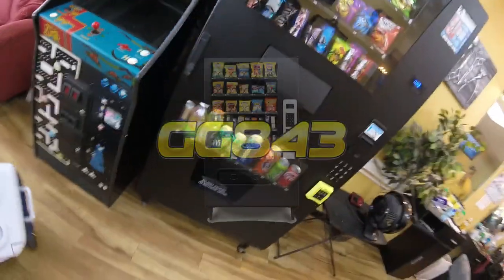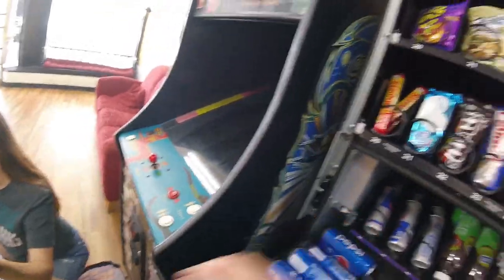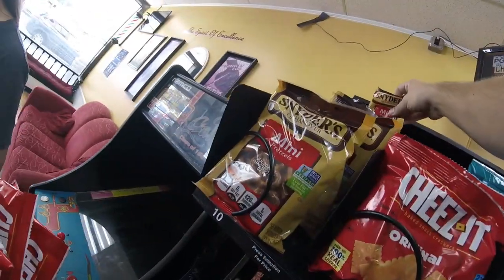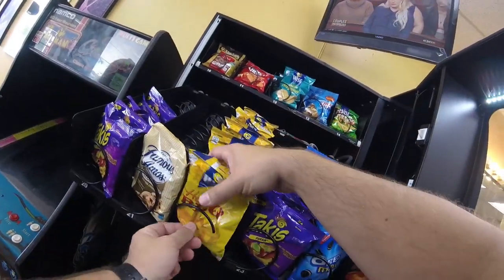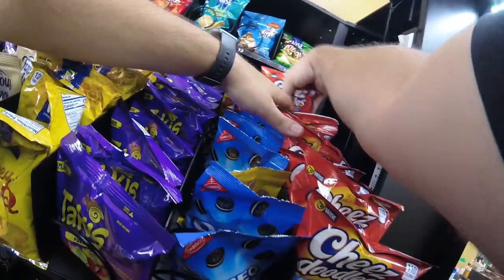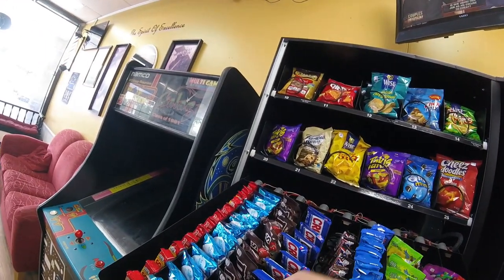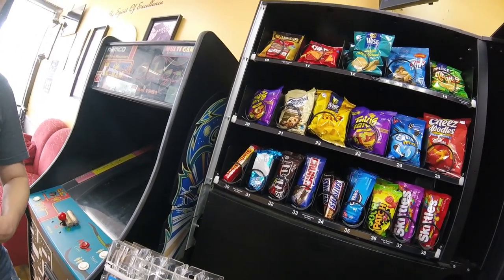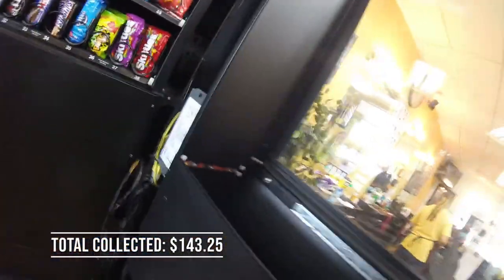Back To The Barber Shop Vending Machine Location To Collect Money!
What's up, Guys? Matt here with Galaxygames843! It is time to go Back To The Barber Shop Vending Machine Location To Collect Money! We pretty much go to this location every two weeks to ensure they stay stocked up with inventory! Watch all the way to the end to see how much money we collect!